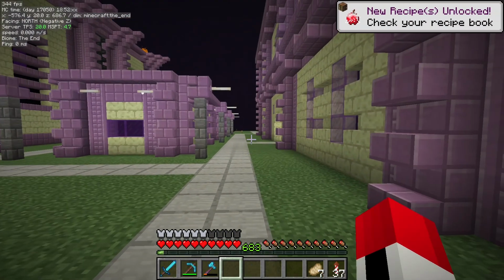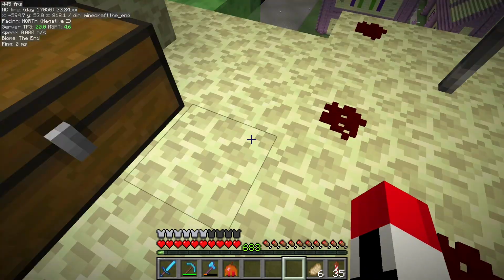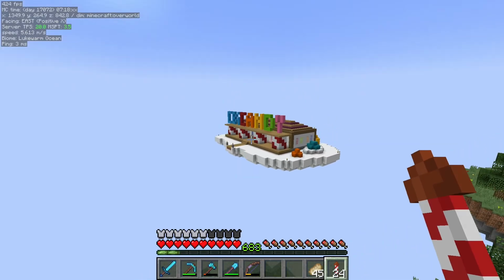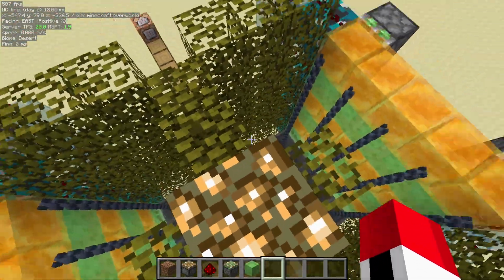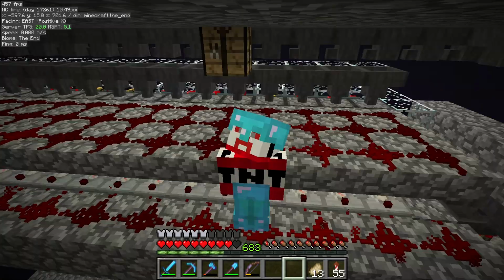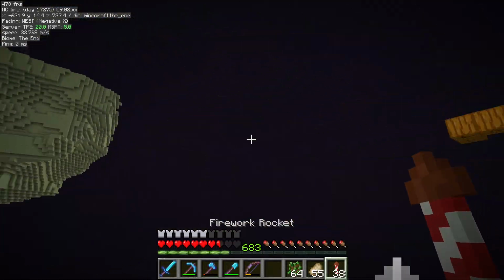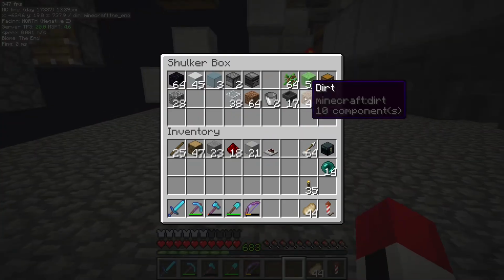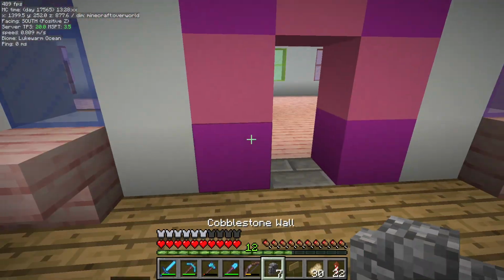Lets Build a candy store || cool craft s7 e16